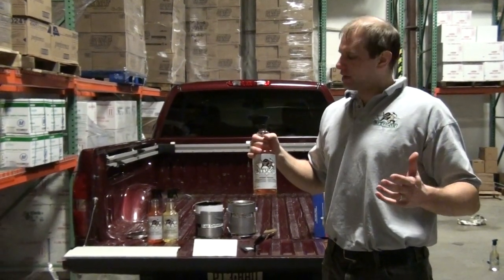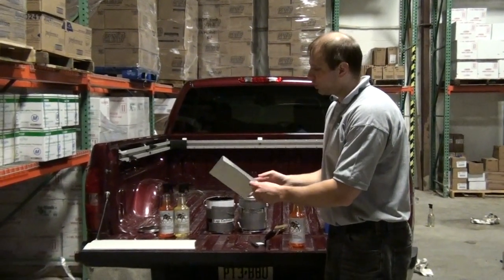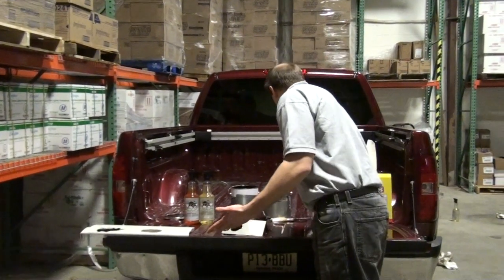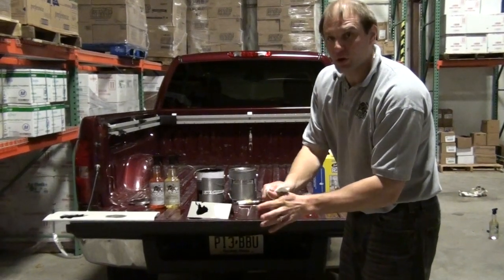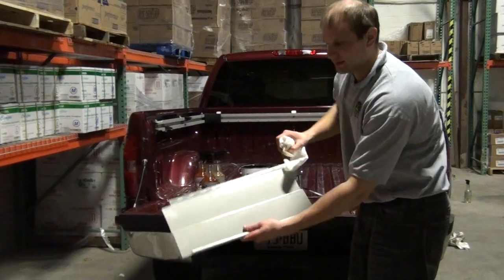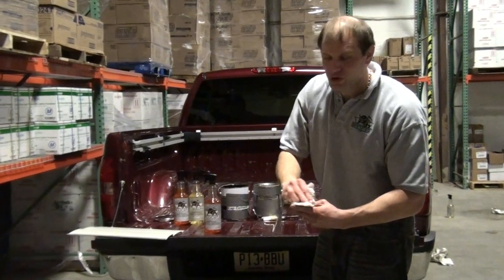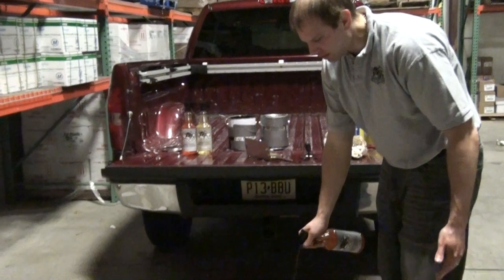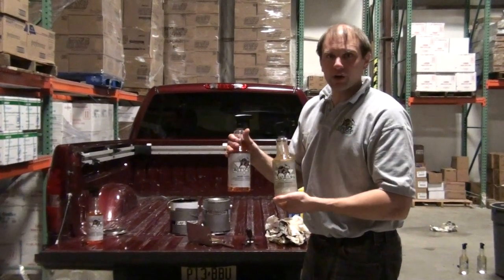Bitu-Ox: A Contractors Dream Cleaner! Biodegradable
Watch as Bitu-Ox cleans the toughest tasks found on a job site!